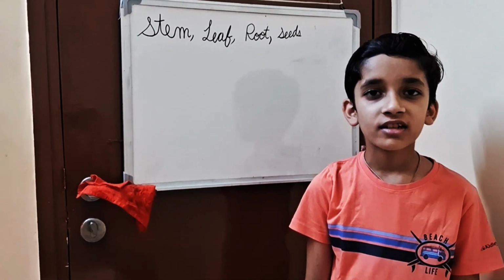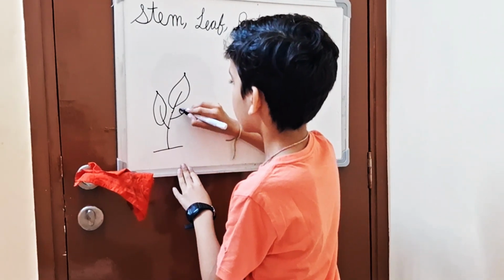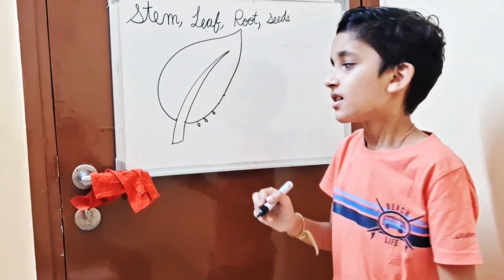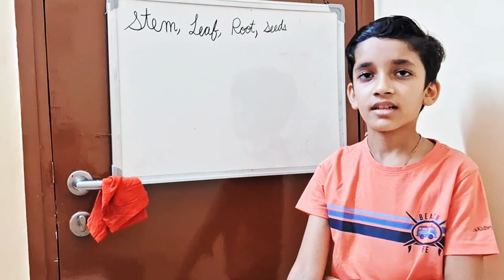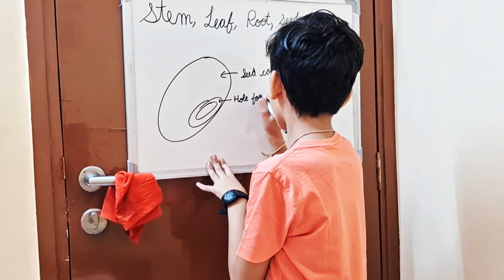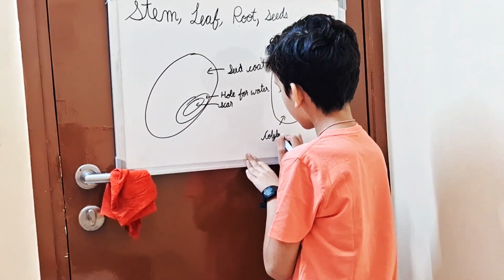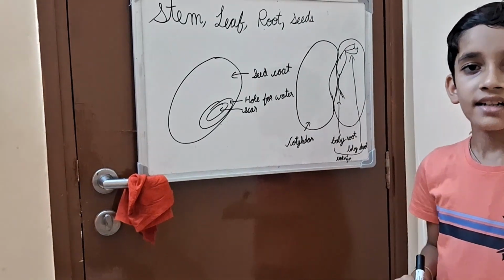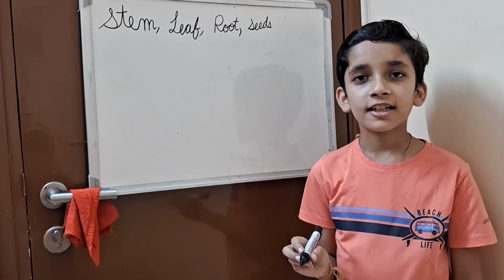How Plants Grows- Stem, Leaf, Root & Seeds and Germination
This Science video shows How Plants Grows using Stem, Leaf, Root & Seeds and what Germination needs to happen...